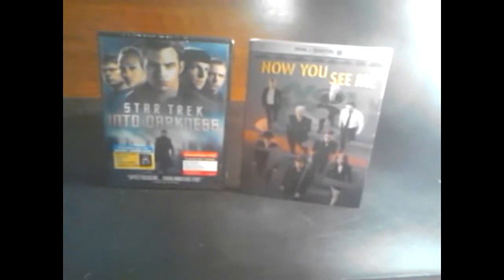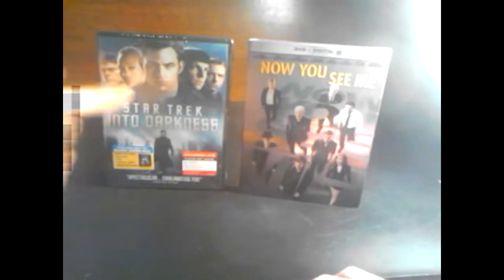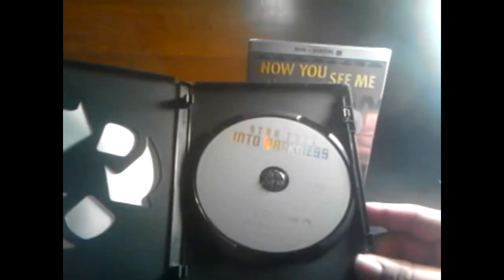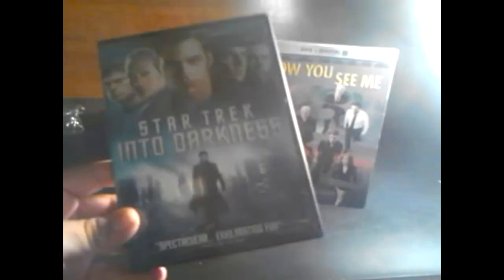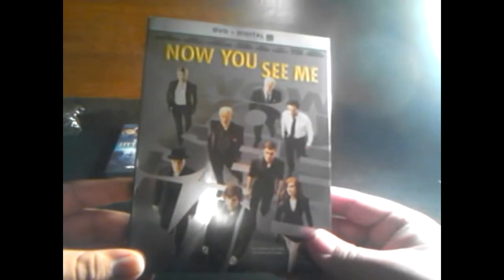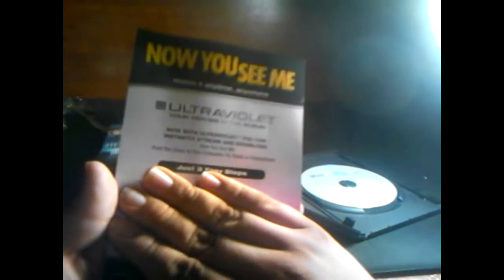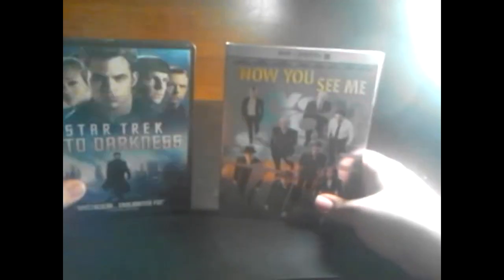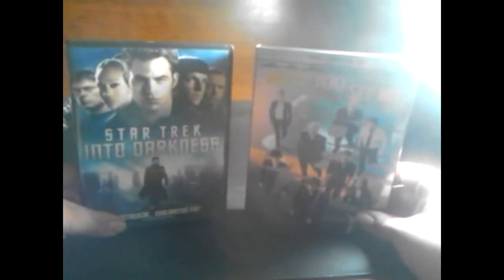Star Trek Into Darkness & Now You See Me UNBOXING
22tigerdude makes his first ever unboxing video and it's for Star Trek Into Darkness and Now You See Me. He will unwrap and unbox the DVDs for both films. Have fun and let him know in the comments below if you want to see him do more unboxing videos like this soon.